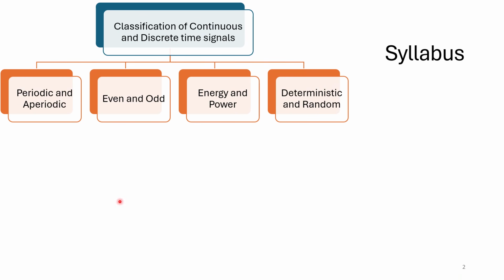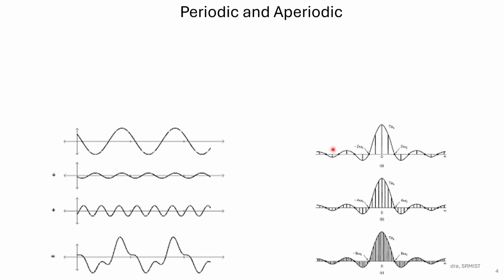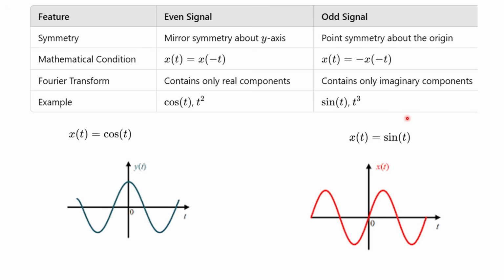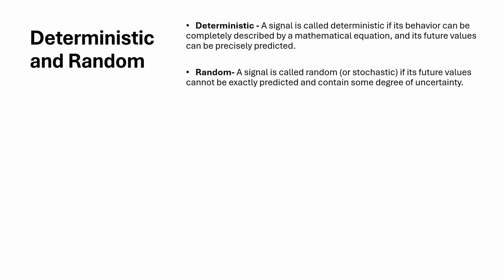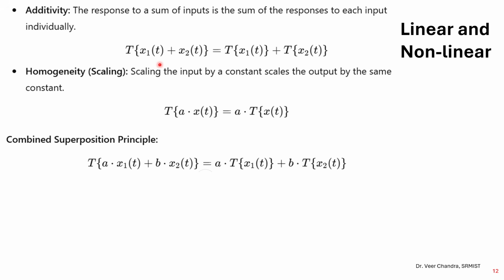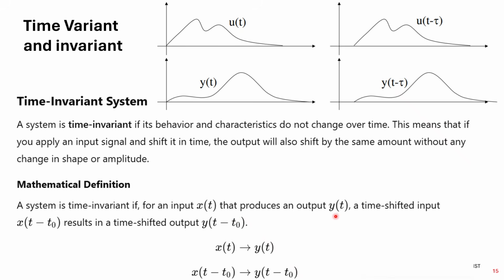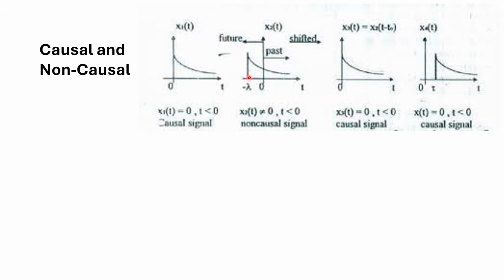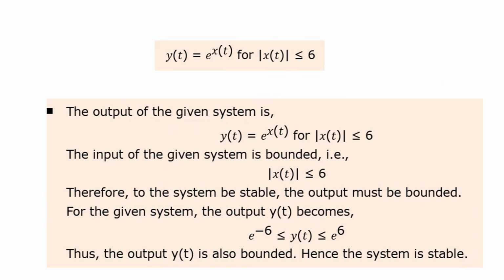Classification of Signals and SystemsUnit-1 –Part_2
Classification of Signals and Systems Unit-1 –Part_1